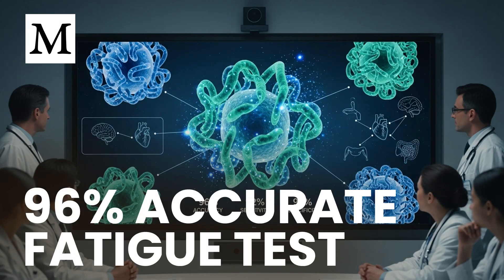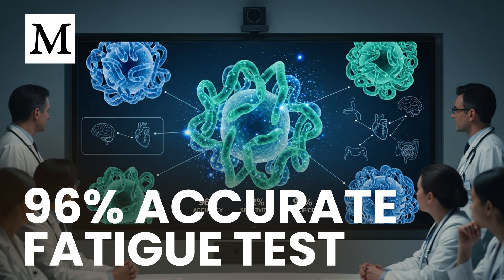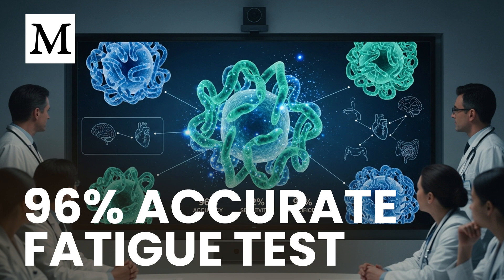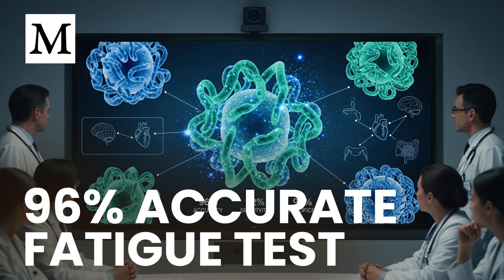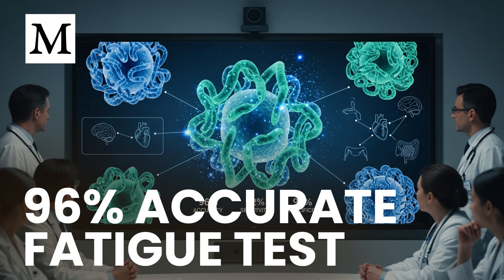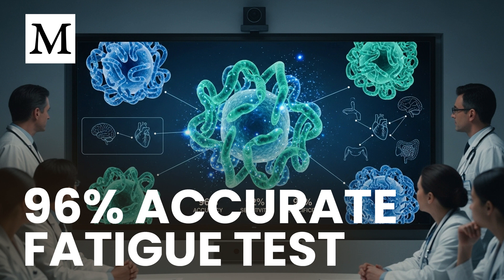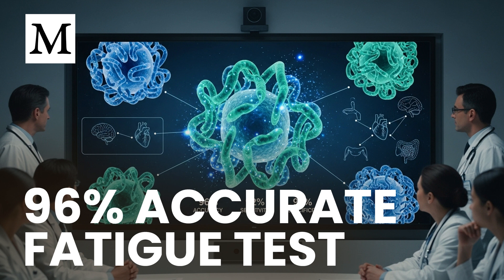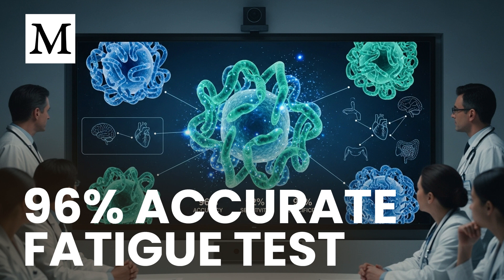New Blood Test Spots ME/CFS with 96% Accuracy | Mercola Cellular Wisdom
New research reading 3D DNA ‘folding’ in immune cells reports up to 96% accuracy for identifying ME/CFS—giving many a long-overdue biological explanation. We translate what the immune and gut signals mean, why serotonin may backfire for energy, and the simple steps that can reduce crashes and restore daily stamina.

Timestamps:
00:00 Why a 96% accurate test matters
01:02 How 3D genomic ‘switches’ flag ME/CFS
03:05 Immune pathways driving symptoms (IL-2, TNF)
05:10 Gut-brain-immune links and ‘leaky gut’
07:00 Serotonin vs GABA: energy implications
09:15 Practical plan: seed oils, mitochondria, sleep